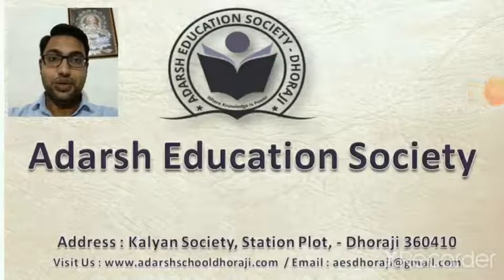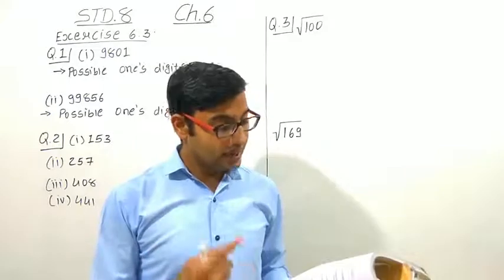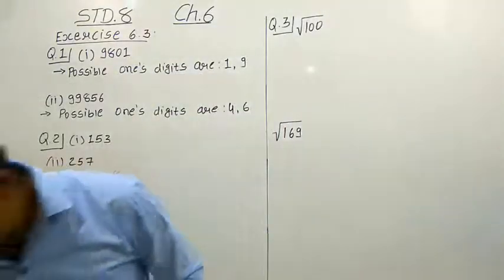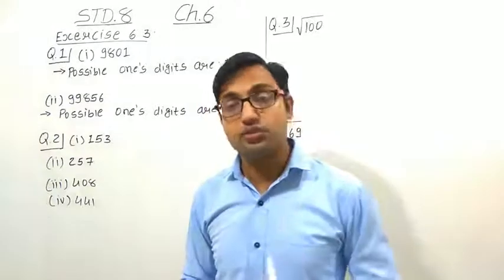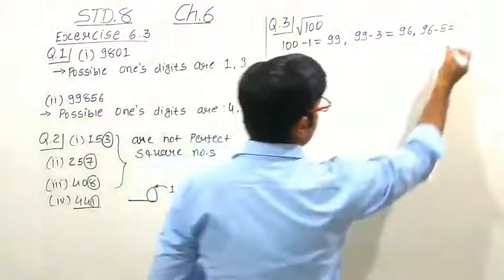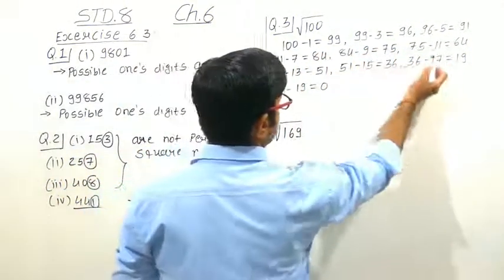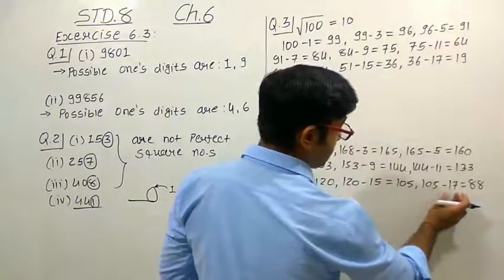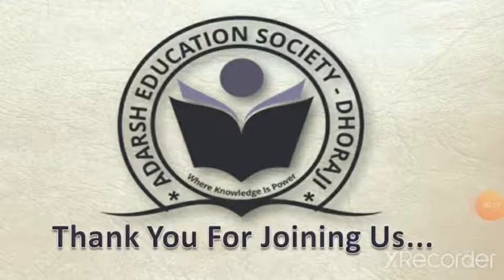STD 8 MATHS CH 6 Squares and square roots PART 7